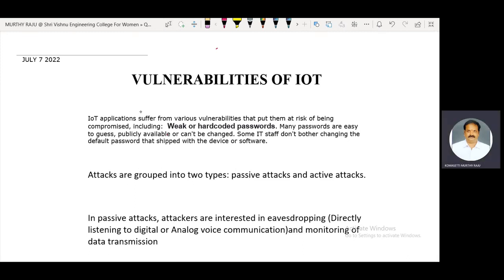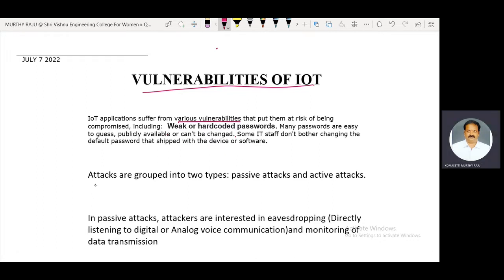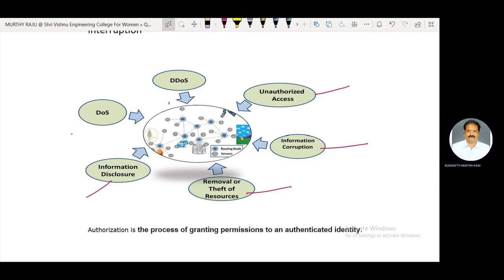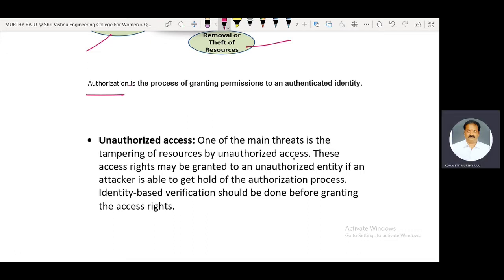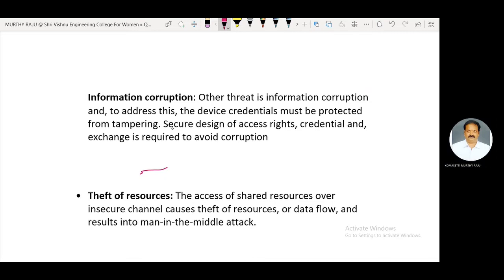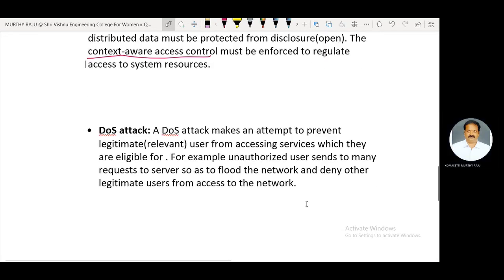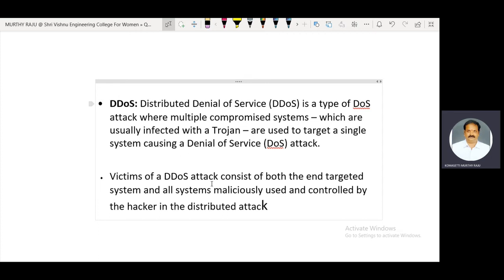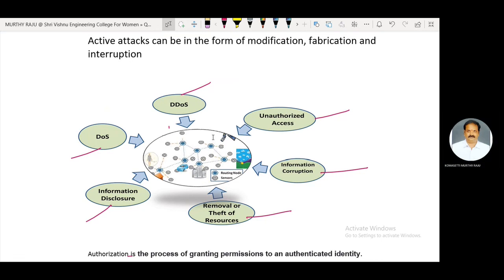VULNERABILITIES OF IOT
IOT ATTACKS
PASSIVE AND ACTIVE ATTACKS